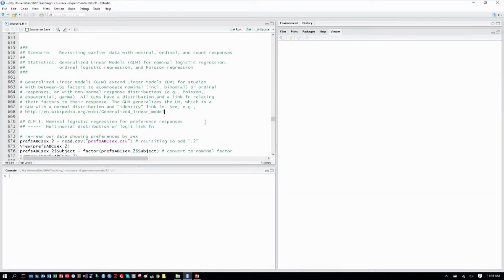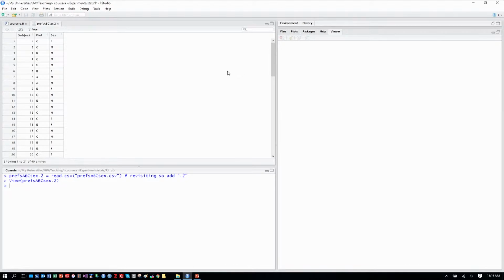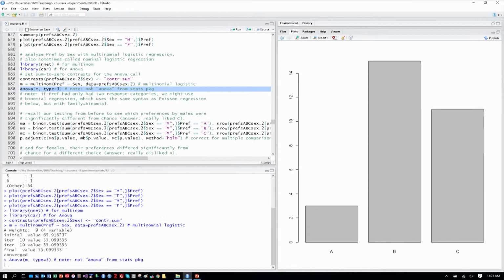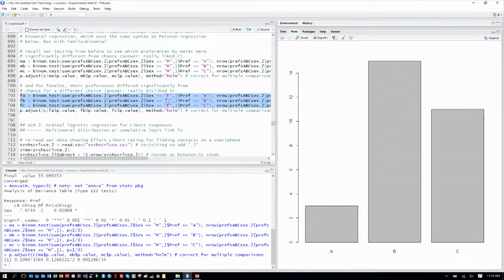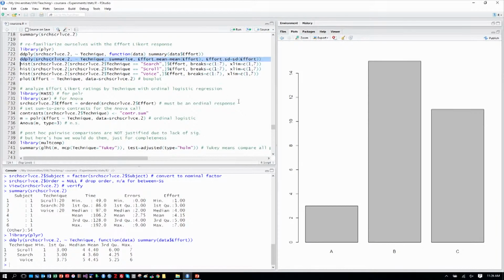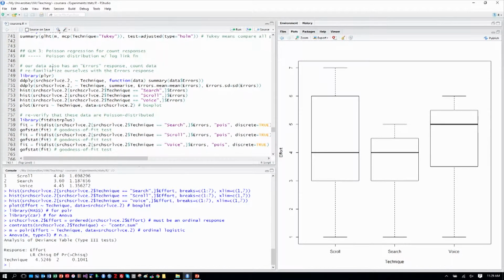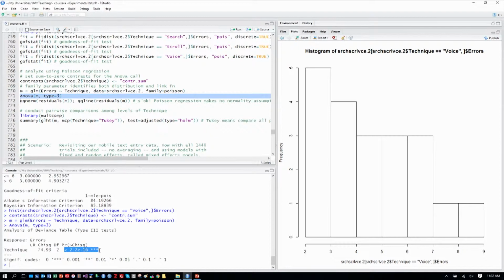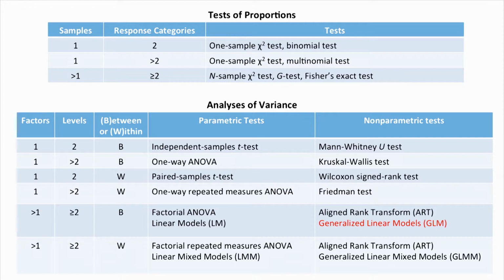Lecture 8.2 Analyzing Three Generalized Linear Models